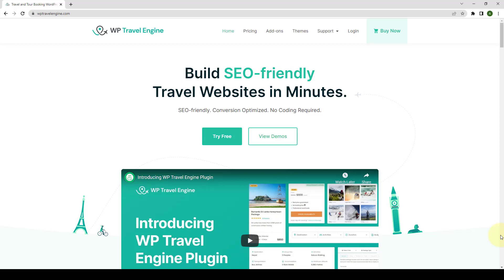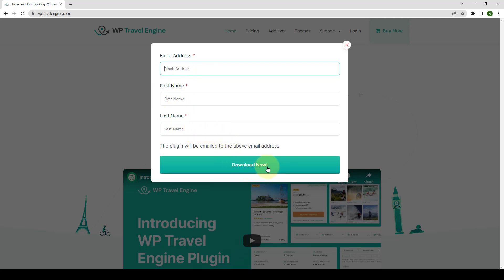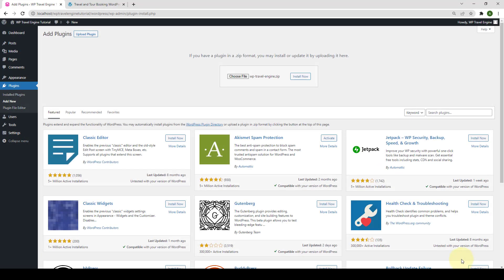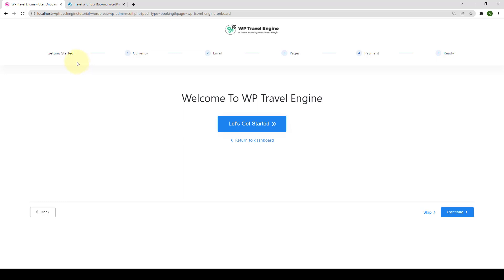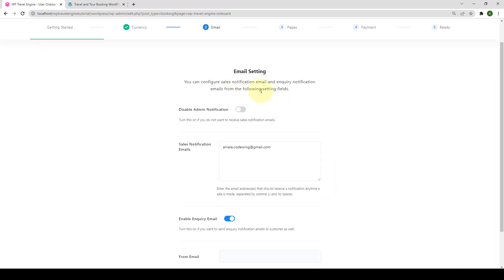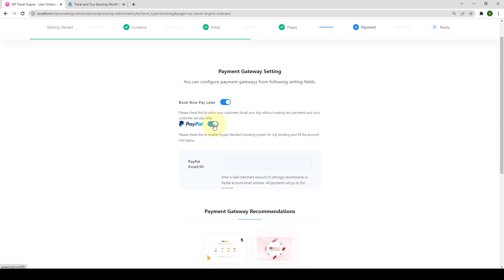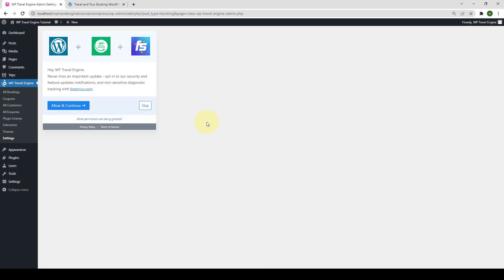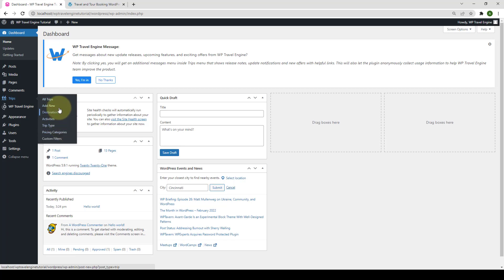How To Install And Activate WP Travel Engine Plugin | Tutorial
This is a video tutorial of WP Travel Engine to create your travel booking website in less than 5 minutes.

Got A Query? Reach out to our support team

1. Unlimited Travel Packages

2. Smart Booking Process

3. Inquiry form

5. Booking Details

6. Create More Tabs

7. Unlimited Trip Facts

8. Destination Page

9. Activities Page

10. Trip Type Page

11. Currency

12. Translation Ready

Theme Compatibility
As the plugin itself provides a simple and clean design, you can easily modify it. The WP Travel Engine plugin will work with any theme, but it may require some styling to make it match.